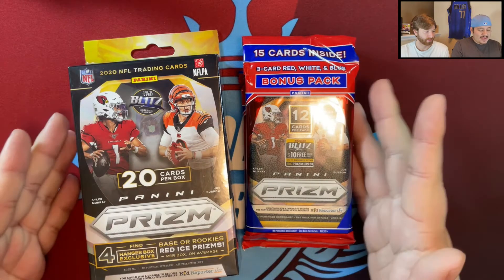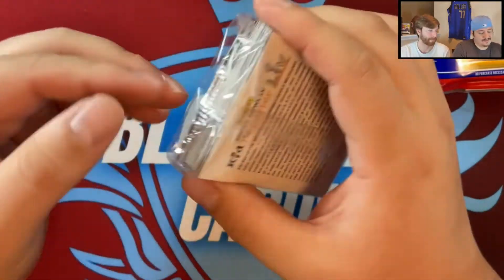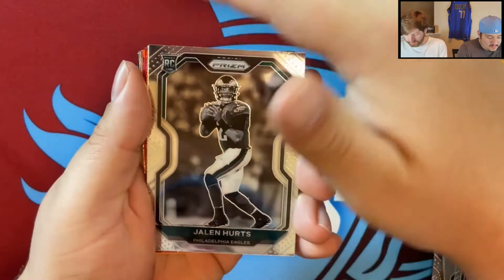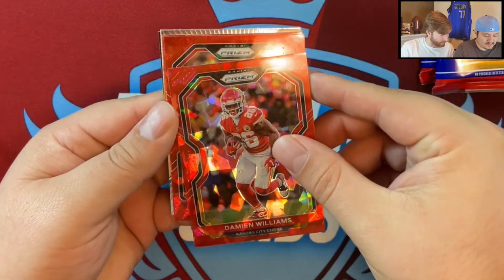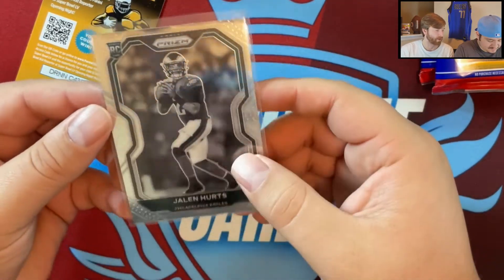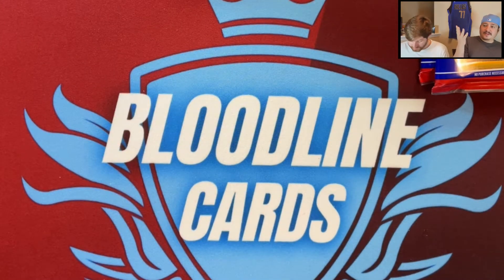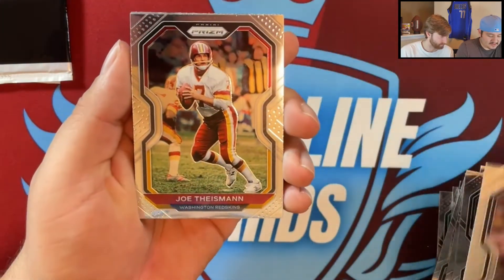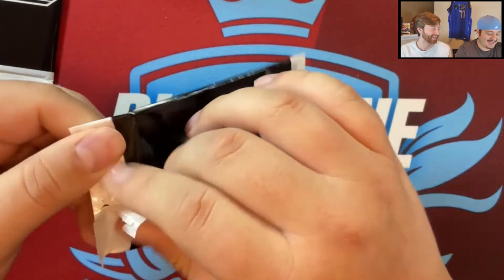Rookie Playoff QB!! Negative Variation! 2020 Prizm Football Hanger Box and Cello Packs!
Ripping 2020 Prizm Football for the first time on the channel and it did not disappoint! Pulled Rookie QB, Negative variation, and other cook cards!